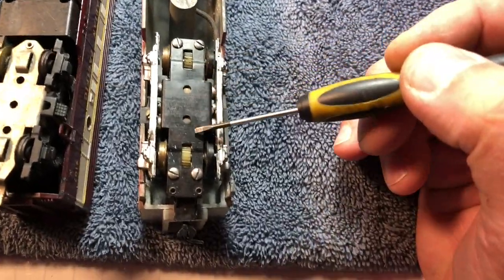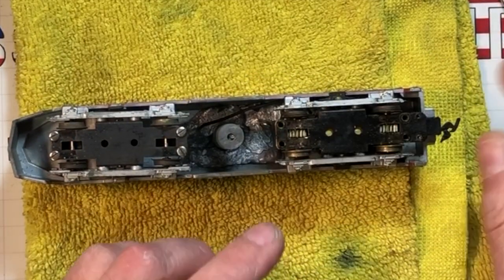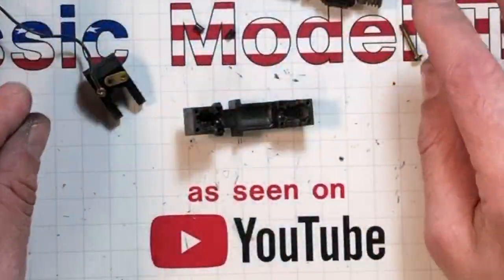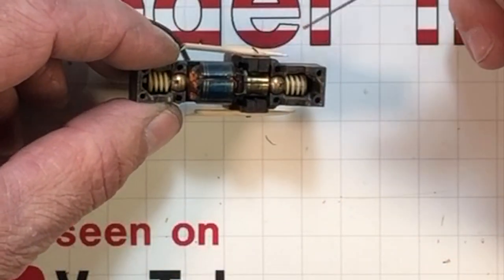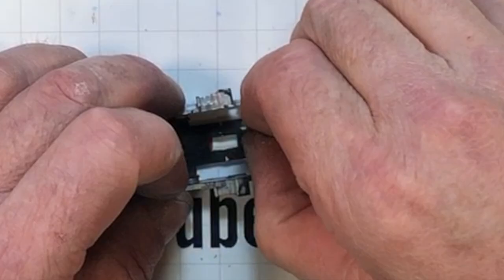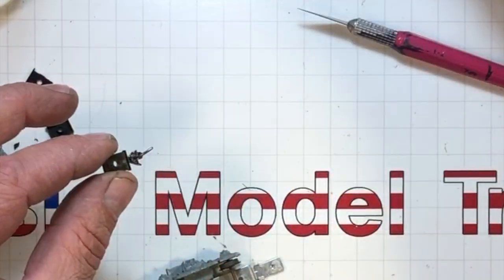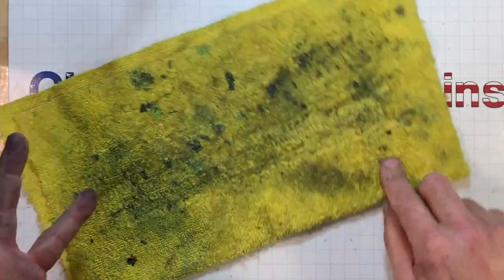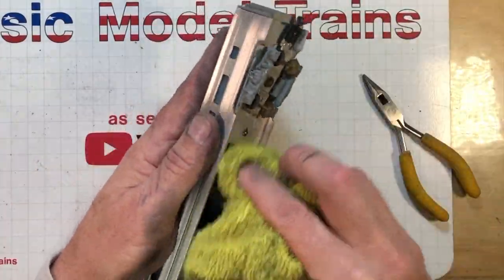Fixing an Old Cast Tyco Sharknose Loco & Passenger Set.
Received a 1957 Sharknose and a pre-1956 extruded aluminum passenger set.  Updated to all Kadee couplers, got the aluminum cars shiny again, and how to completely service the drive motor system in a classic Tyco / Mantua

                                                1507 Old Hardin Road
                                                Billings, Mt. 59101